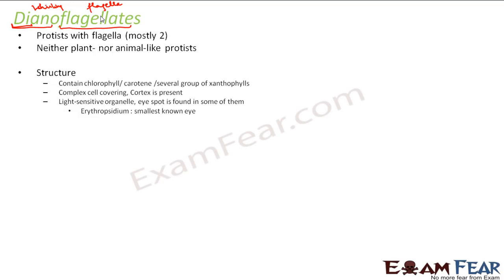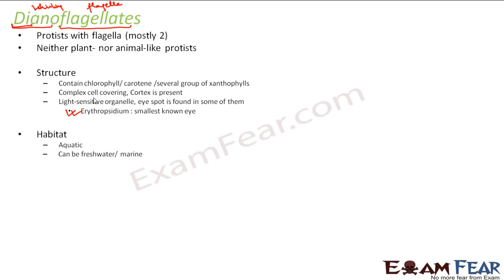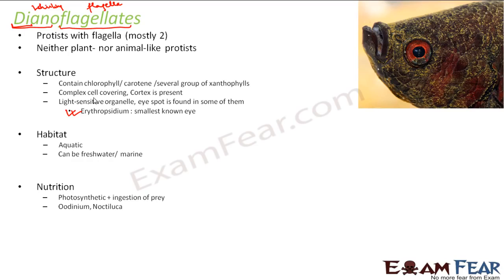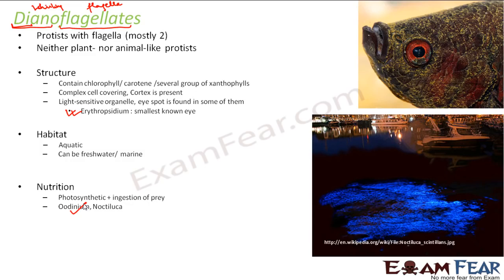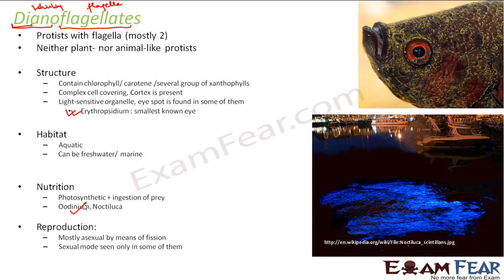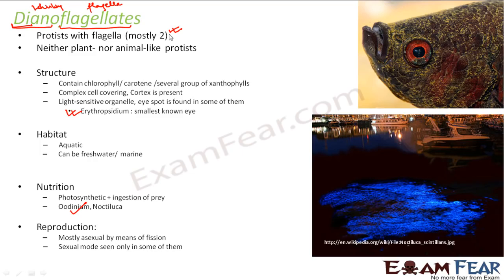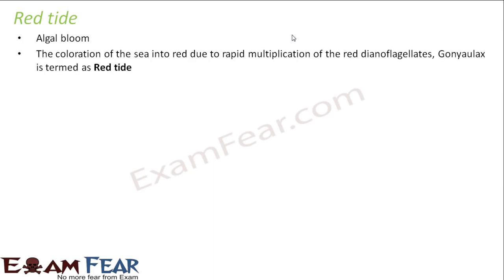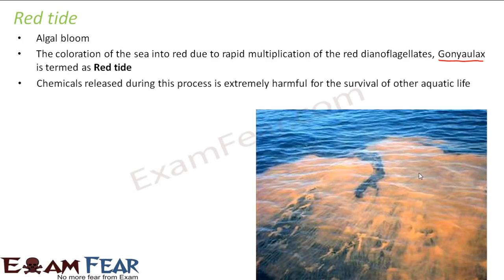Biology Chapter 2 Biological Classification part 11 Dianoflagellates, red tides CBSE class 11 XI 72